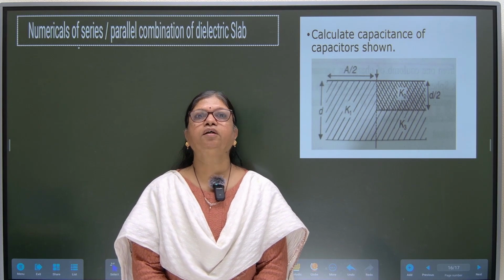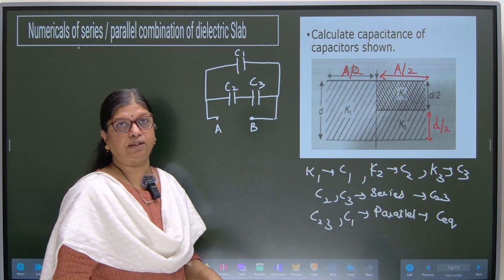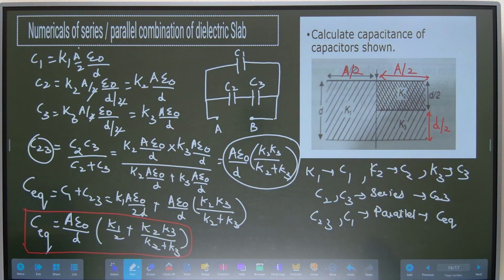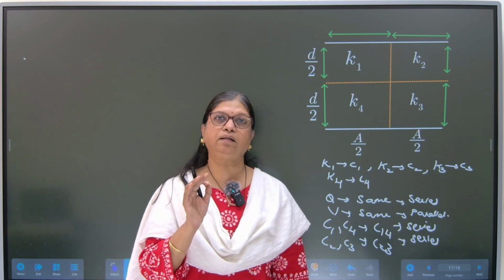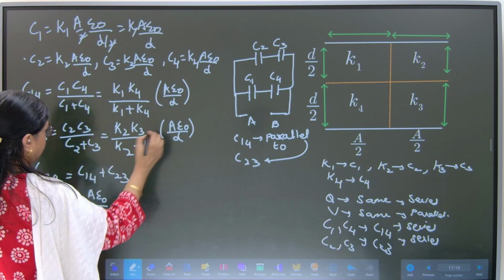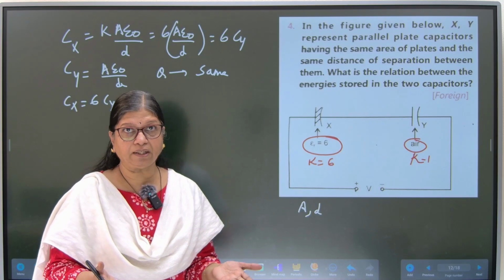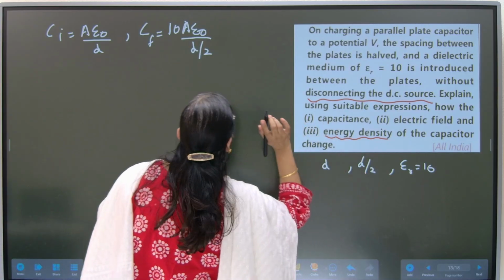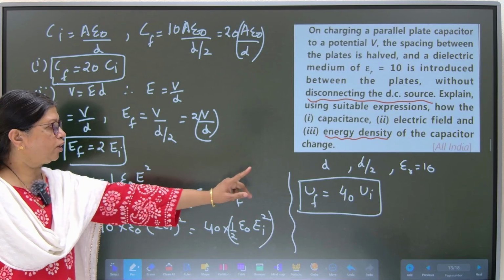Numerical's on Capacitance with Dielectric Slab(Series/Parallel Combination)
Click follow to stay updated with all the latest lessons and helpful tips!